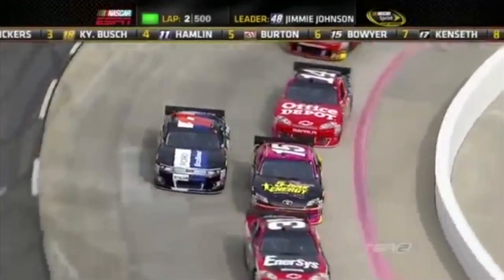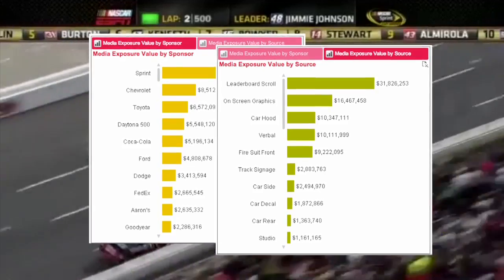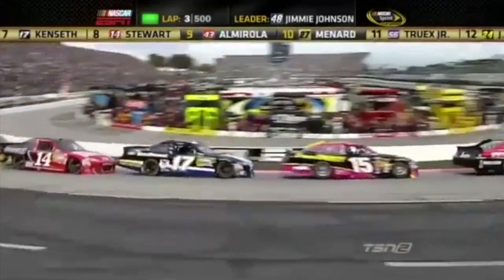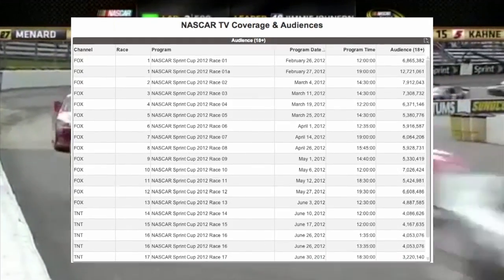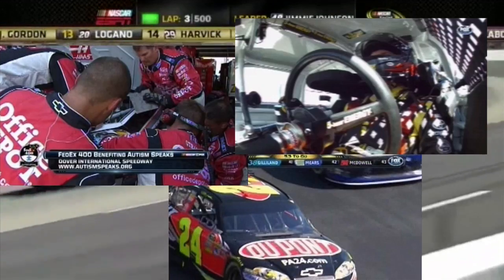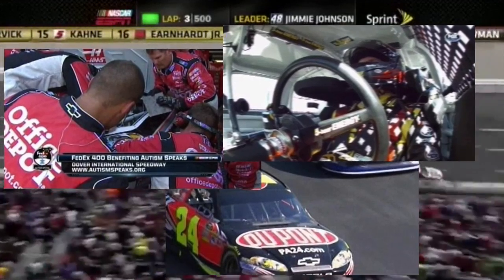ImageTrack: Making Brand Tracking Meaningful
IEG is pleased to announce the launch of a groundbreaking new service for monitoring sponsorship integration and advertising: ImageTrack powered by Kantar Media.